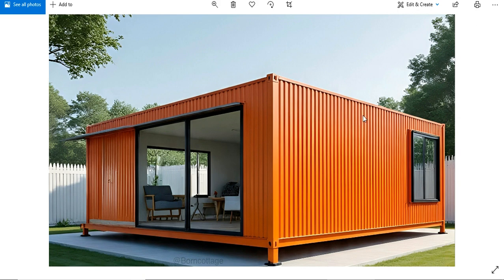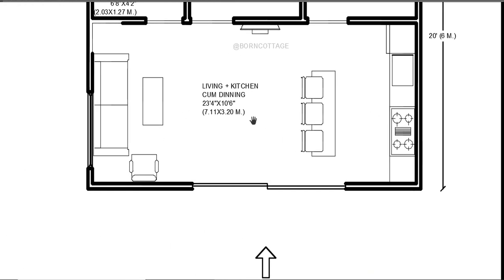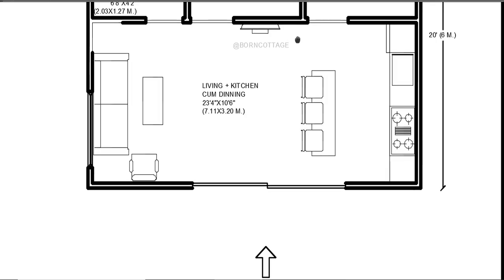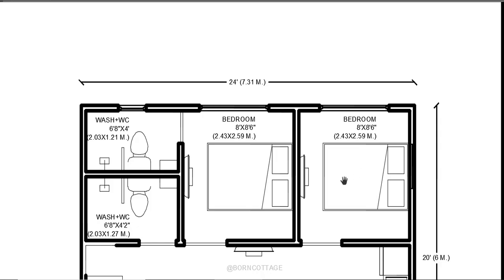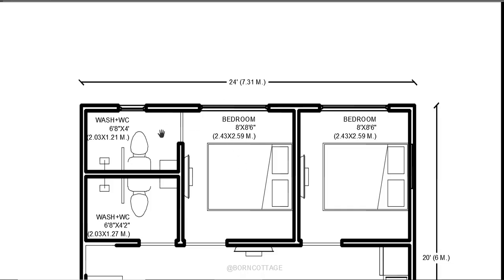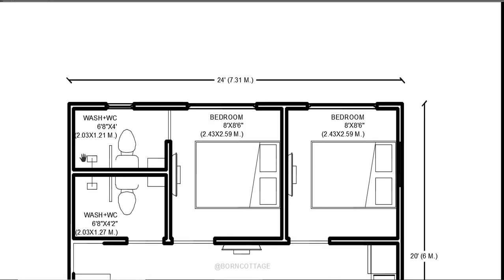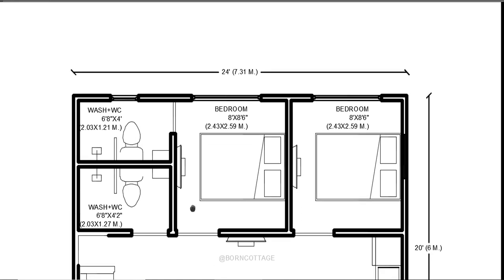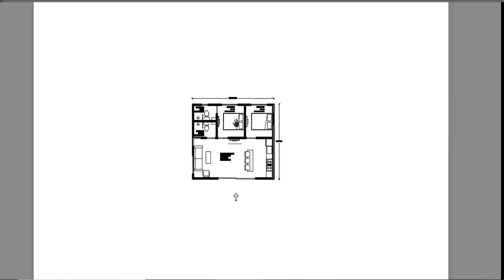How i Designed this 2-Bedroom Shipping Container Tiny House for Off Grid Living